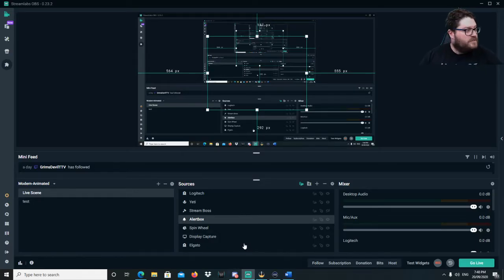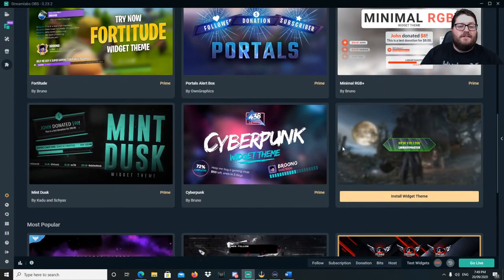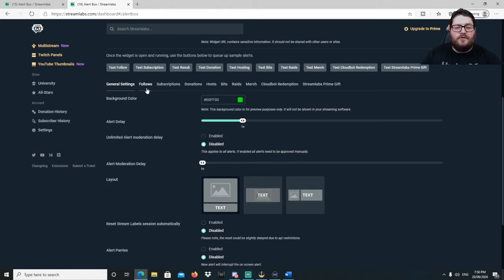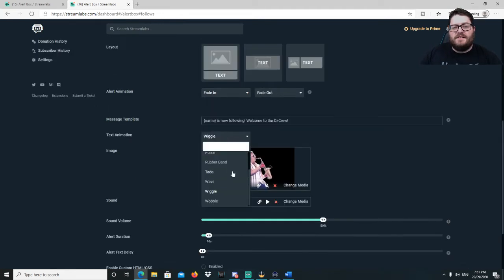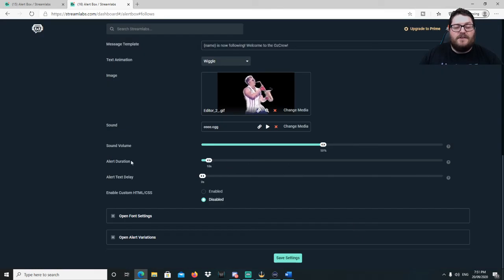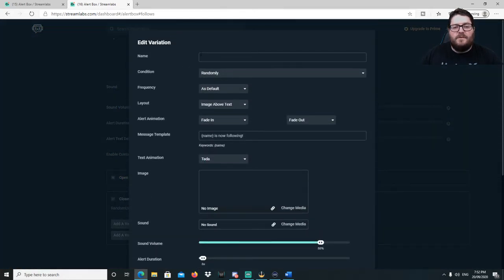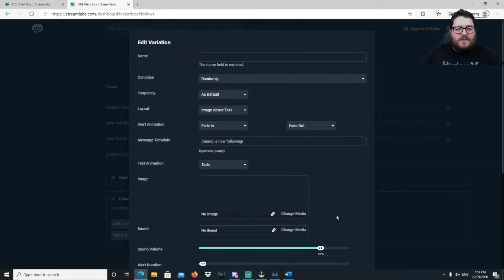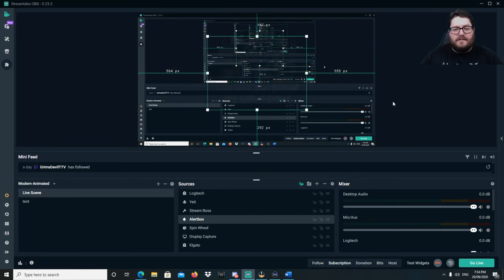How to Customise your Alerts on Streamlabs OBS in 2020!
My twitch is if you would like to come and watch me stream!

Description tags: custom alerts streamlabs obs,custom alerts streamlabs obs 2020,How to Customise your Alerts on Streamlabs,alert box set up,customise alerts streamlabs,How to Customise your Alerts on Streamlabs OBS in 2020!,streamlabs how to set up alerts,stream alerts not displaying,streamlabs tutorial alert set up,streamlabs set up alerts,stream labs custom alerts,streamlabs obs tutorial youtube,youtube alerts streamlabs,streamlabs alerts facebook,twitch streaming tips 2020